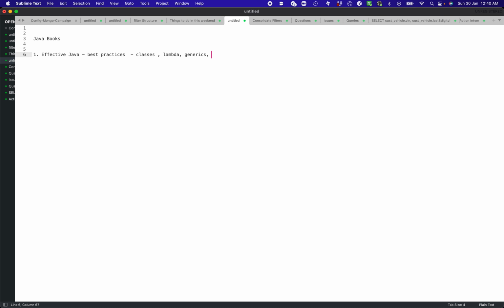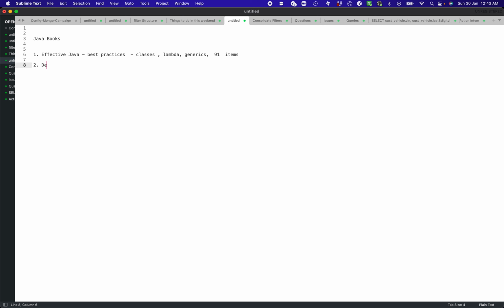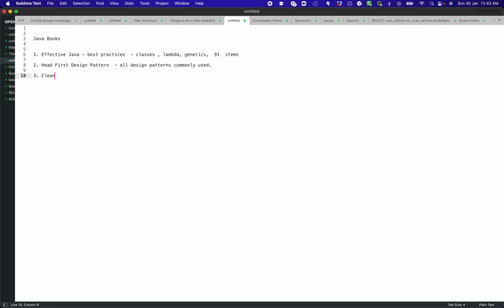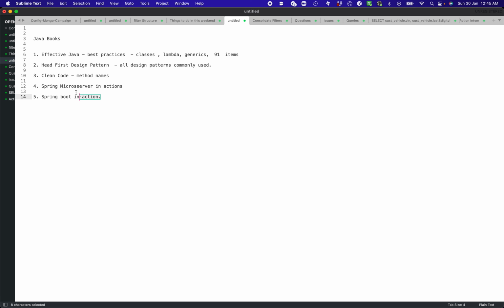Books for Java Backend Developer Role | Spring , Effective java, Best Practices